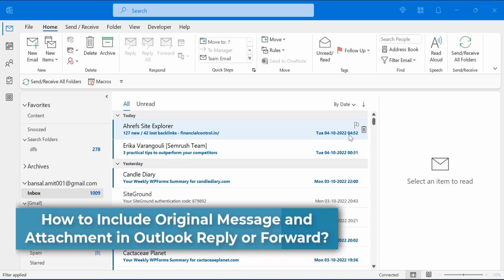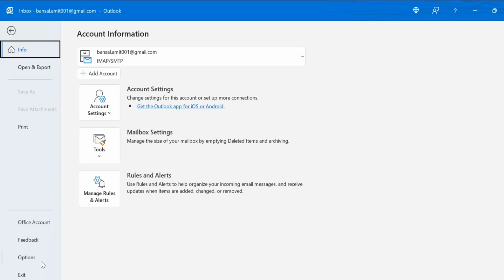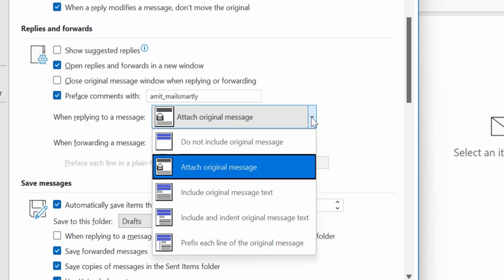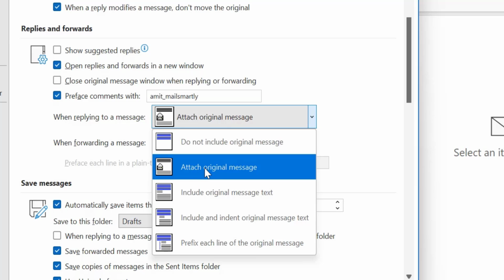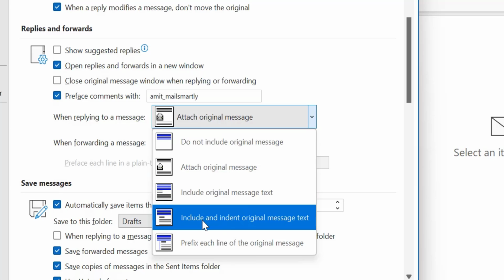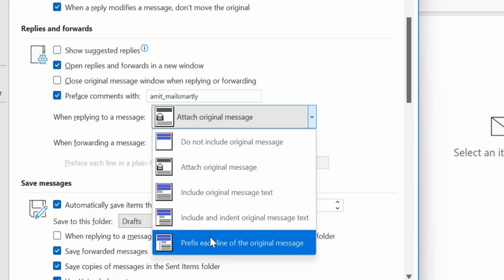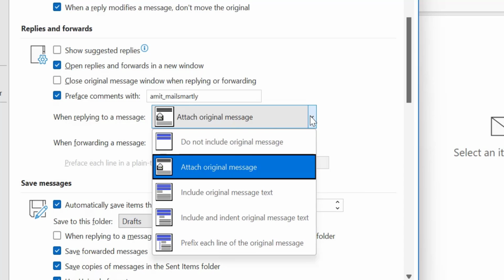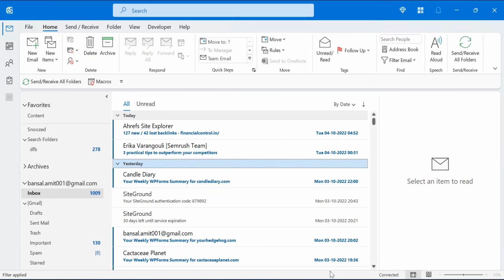How to Reply or Forward with the Original Attachment in Outlook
In this video, I talk about How to Include Original Messages and Attachments in Outlook Reply and Forward?

- EQUIPMENT USED
○ My camera